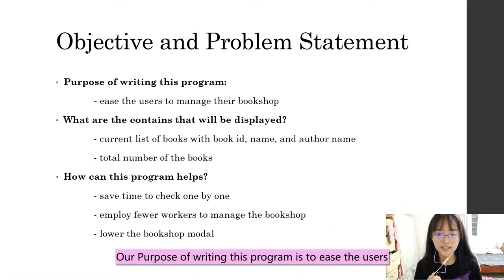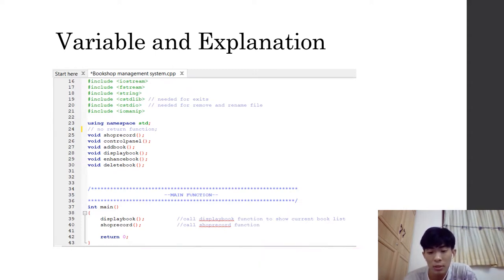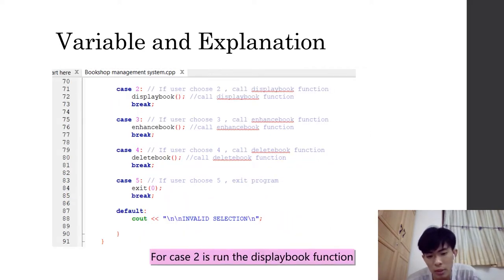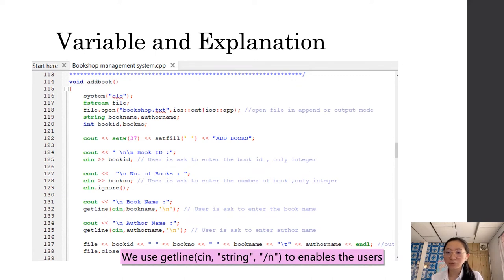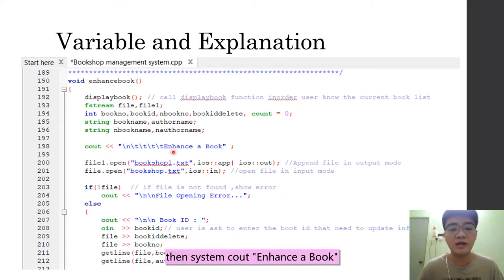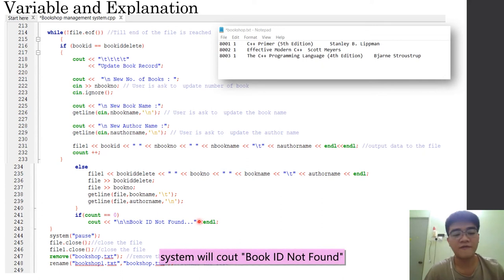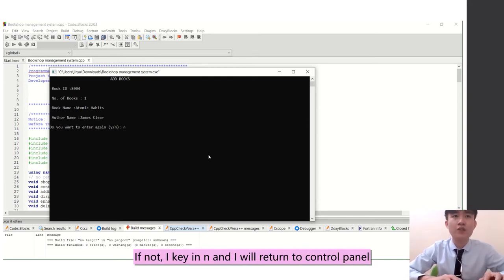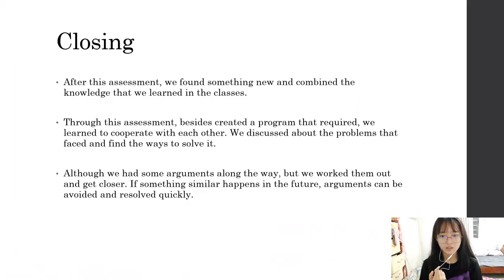Video Pembentangan Kumpulan 4 【Bookshop Management System】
👇Chapters
0:00 Introduction
0:51 Variable And Explanation
7:05 Run the code
8:49 Conclusion